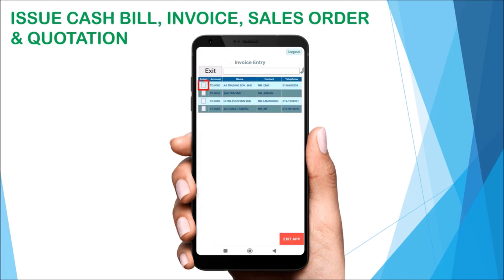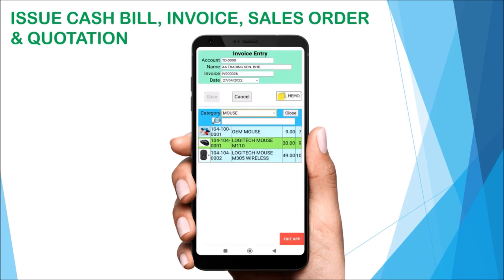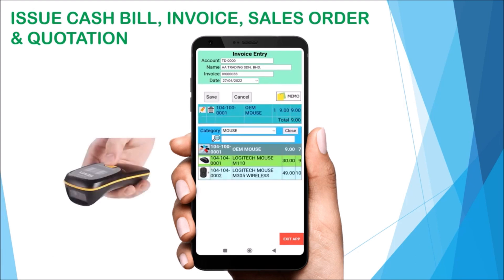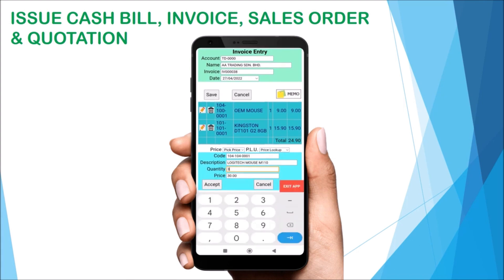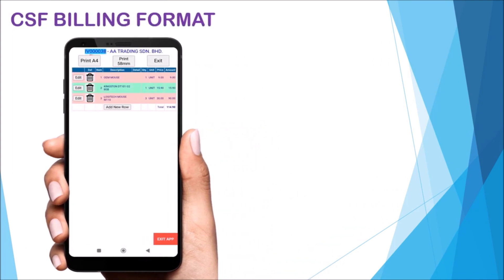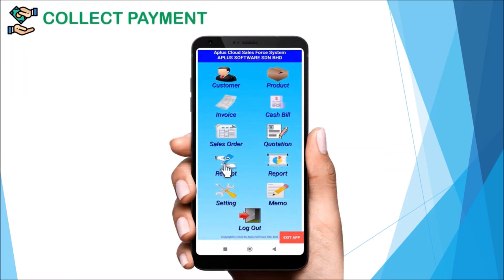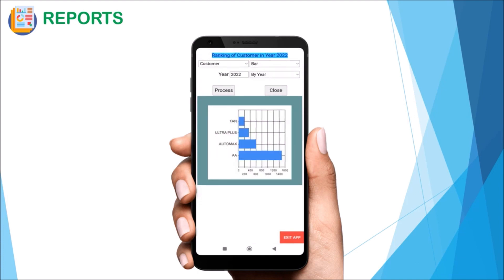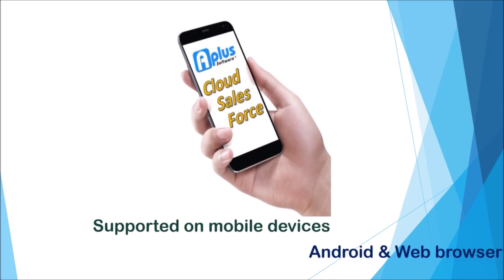Aplus Software - Cloud Sales Force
Aplus Cloud Sales Force (CSF) is a Mobile Billing system suitable for small businesses, freelancers and company salesman. CSF helps to create, send and track invoices, sales order and quotations anywhere and anytime easily and quickly. Go paperless! Send invoices in PDF format. With a mobile invoice printer, you can even even print a hard copy of the invoice for your customers who request it. You can also check the outstanding invoices of customer and collect payment by issuing receipt on the spot. Thus reducing your accounting department’s workload. You can browse product images, price lists and check stock on hand quantity at the touch of a button and allows you to close sales at a lightning speed. CSF is integrated with cloud-based Aplus Accounting & Stock System. This means that you can now standardize your entire billing processes at every level. For FREELANCERS you can take  your office with you. Make no mistake about it, the mobile revolution is about convenience. You can send and manage your invoices from the palm of your hand. Work is done whenever and wherever you are.